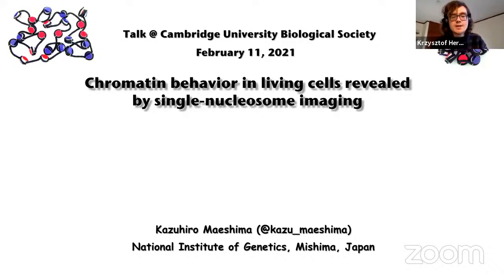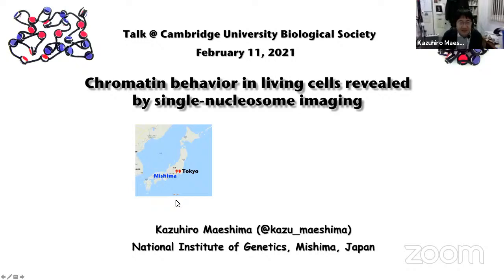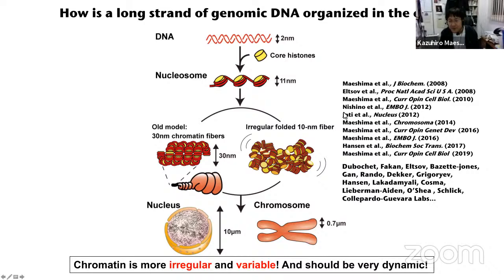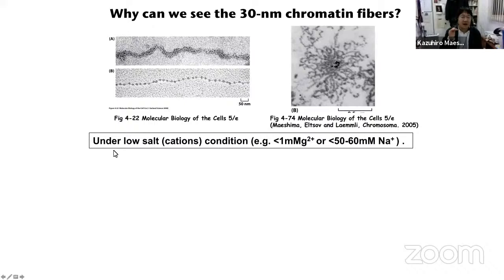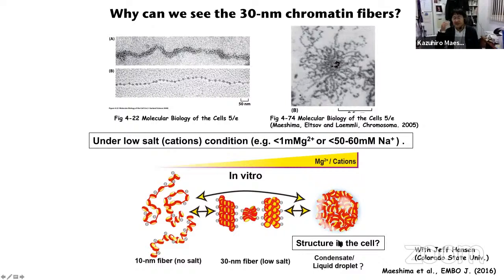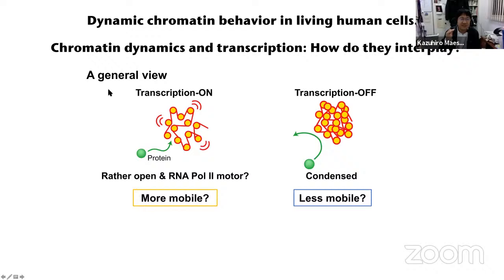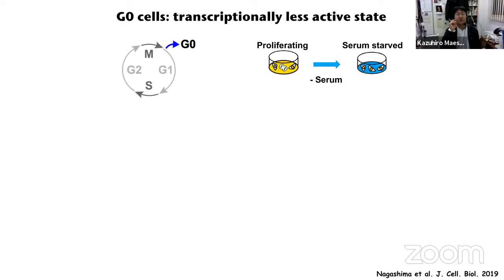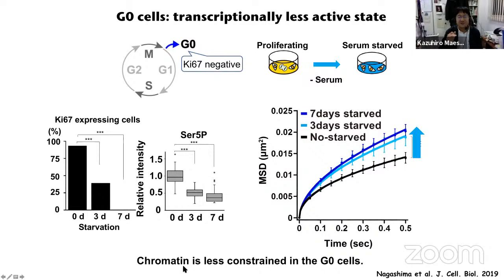Prof Kazuhiro Maeshima - Chromatin behaviour in living cells revealed by single-nucleosome imaging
The Cambridge BioSoc are excited to welcome our guest from Japan, Professor Kazuhiro Maeshima, a group leader at the National Institute of Genetics! Prof Maeshima is a biophysicist working on unravelling the 3D structure of mammalian genomes, thereby challenging established models found in textbooks. As he says:

How chromatin is organized and behaves in living cells remains an important question in cell biology. Chromatin is a negatively charged long polymer consisting of genomic DNA, histones, and various non-histone proteins. Over the past ten years, newly developed technologies have drastically shifted our view on chromatin from a regular static structure to a more irregular and dynamic one (1). Using single-nucleosome imaging, we have revealed that chromatin is highly mobile and behaves locally like a liquid in living human cells. On the other hand, many factors, including chromatin-binding proteins, the transcriptional state, and cations, may influence chromatin behavior in living cells (2). Single-nucleosome imaging is a powerful tool to detect possible changes in the chromatin state induced by such factors (2).  Using this imaging technique, we investigated genome-wide chromatin behavior under various transcriptional conditions in living human cells (3). While transcription by RNA polymerase II (RNAPII) is generally thought to need more open and dynamic chromatin, surprisingly, we found that active RNAPII globally constrains chromatin movements. RNAPII inhibition or RNAPII rapid depletion released the chromatin constraints and increased chromatin motion. Consistently, chromatin mobility also increased in quiescent G0 cells, which are transcriptionally less active. Furthermore, we recently showed that active RNA Pol I also form clusters and constrains ribosomal DNA (rDNA) chromatin in the nucleolus fibrillar center (FC)(4). Upon transcription inhibition, active Pol I dissociate from rDNA and move like a liquid in the "nucleolar caps" transformed from the FC. Our results suggest that chromatin is globally constrained by clustering of active RNA Pols, presumably for efficient gene transcription and regulation.

References:
1. Maeshima, K. et al. (2019) Curr. Opin. Cell Biol. 58, 95–104.
2. Nozaki, T. et al. (2017) Mol. Cell. 67, 282-293.
3. Nagashima, R. et al. (2019) J. Cell Biol. 218, 1511–1530.
4. Ide, S. et al. (2020) Sci. Adv.  6, eabb5953.

We look forward to welcoming him for this early lunchtime talk!